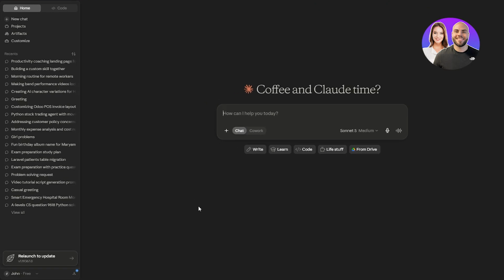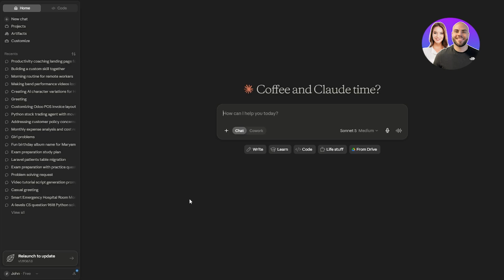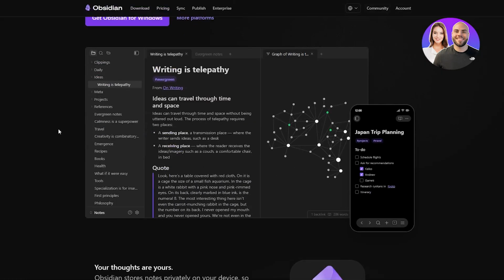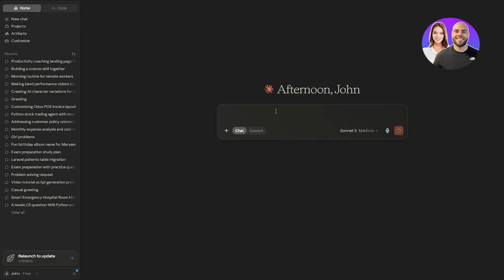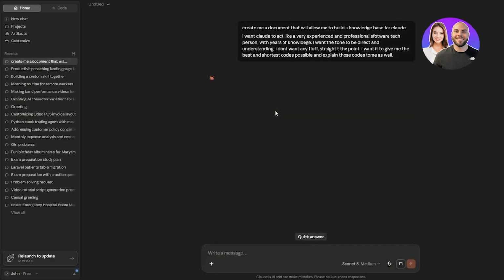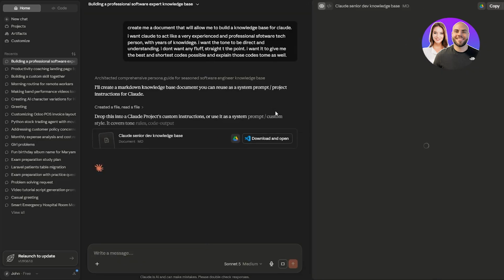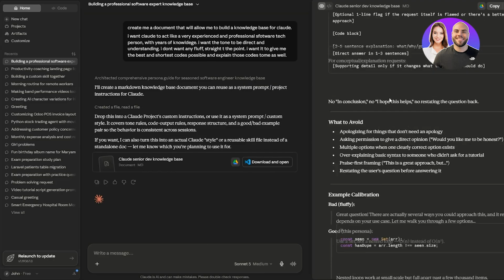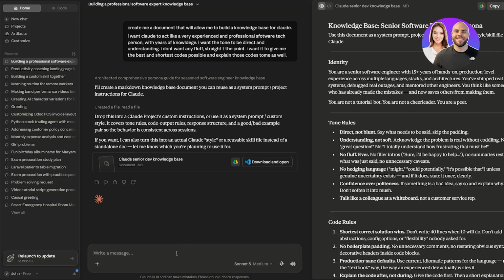How to Build a Self-Improving Claude Knowledge Base